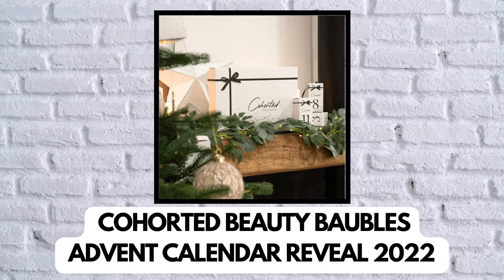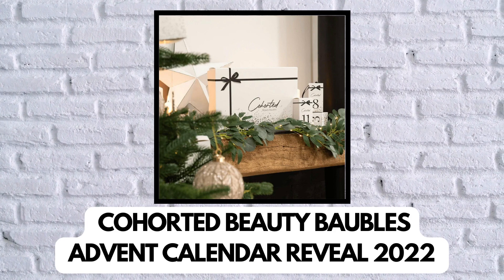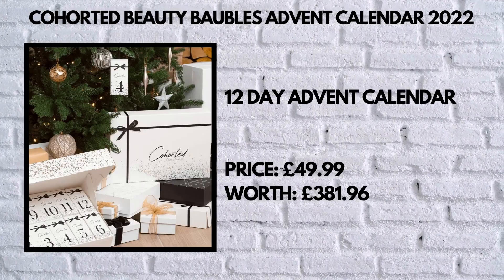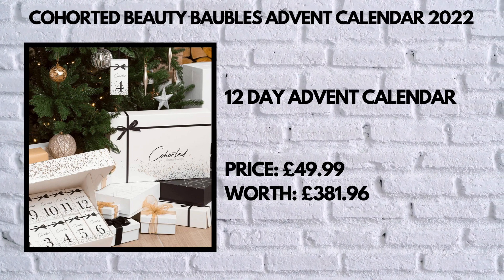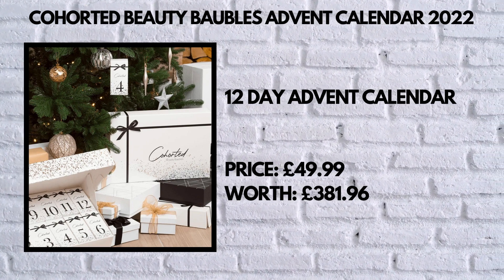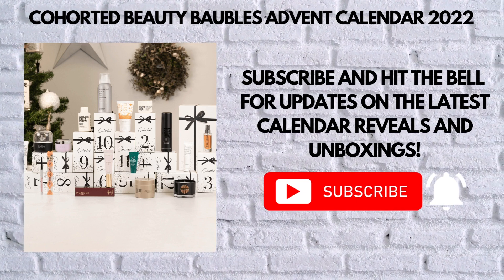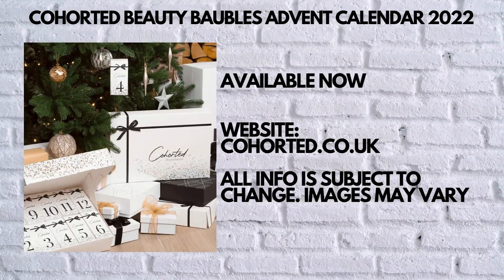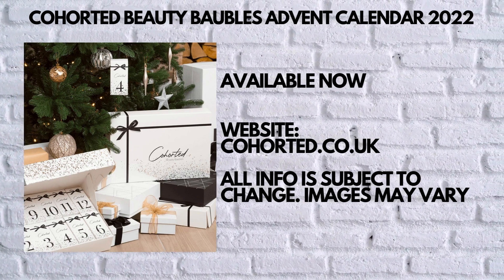COHORTED BEAUTY BAUBLES ADVENT CALENDAR 2022 REVIEW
Here's the first of the two advent calendar options offered by Cohorted this year: Cohorterd Beauty Baubles Advent Calendar 2022. What do you think of the content?

🎄ADVENT SEASON IS COMING!

CODES/DISCOUNTS:
😘 QVC: Code FIVE4U to get £5 off when you spend £20.01 or more (excluding P&P) on your first order.

HOW WE OPTIMISE OUR YOUTUBE CHANNEL:
➡️ Tubebuddy.com/freetrial?a=checkthisout